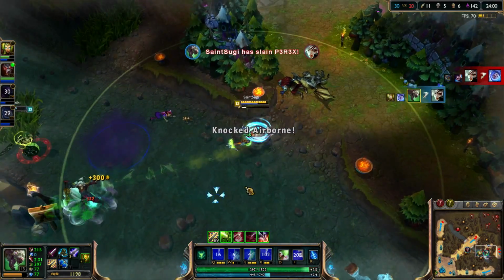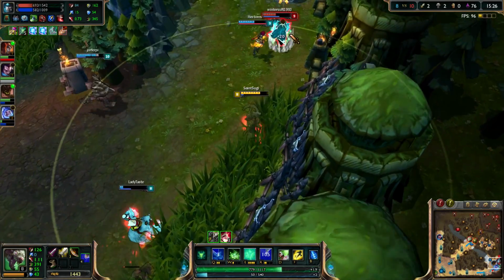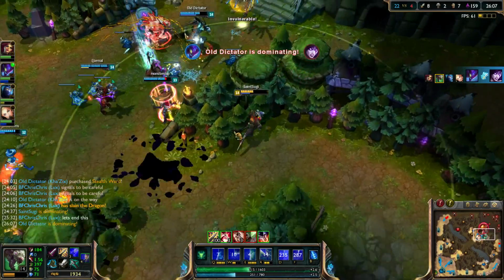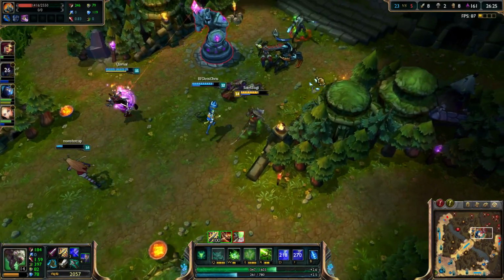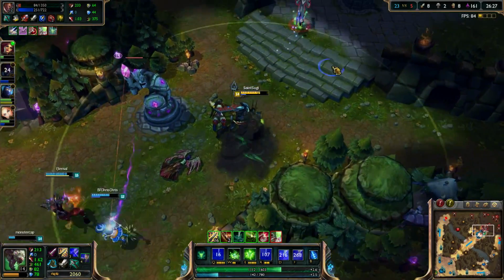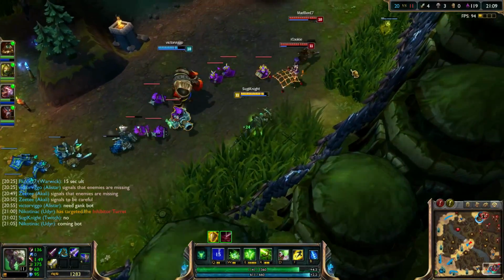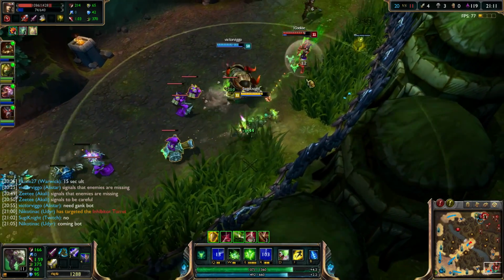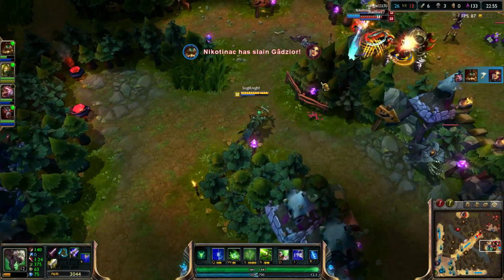League Of Legends - Twitch Guide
This is my ADC Twitch Guide for season 4. With recent Twitch visual rework, twitch got some nice adjustments to his kit which make him really good adc in the current meta. In this guide i will be explaining Twitch runes, masteries, abilities and favorable matchups on botlane.